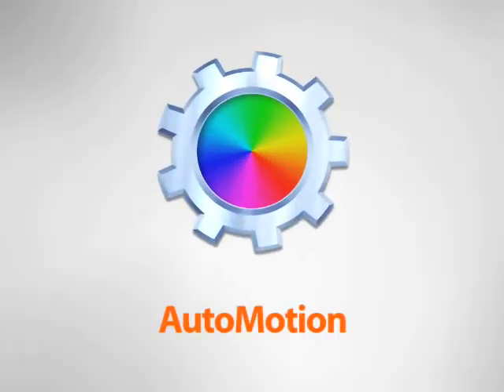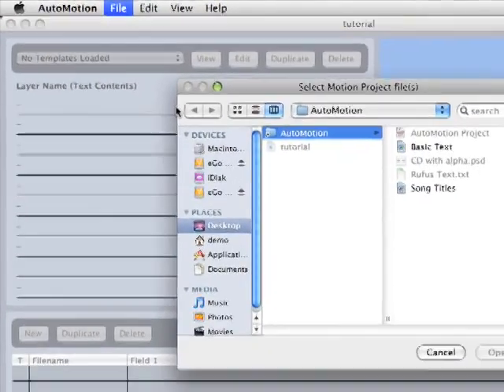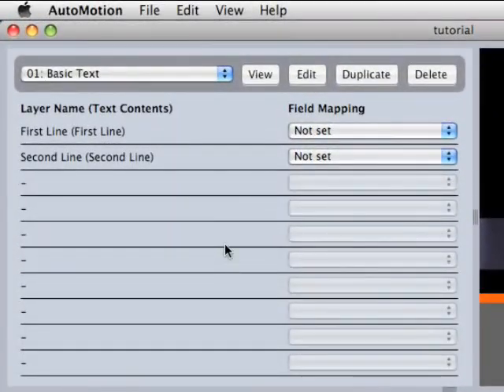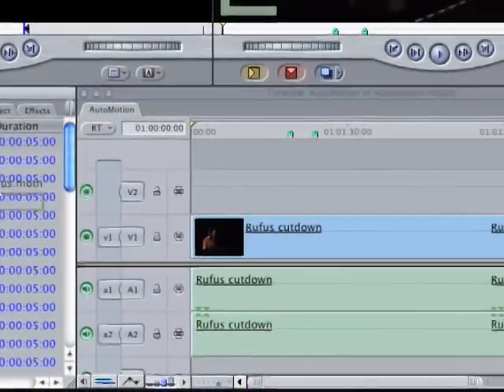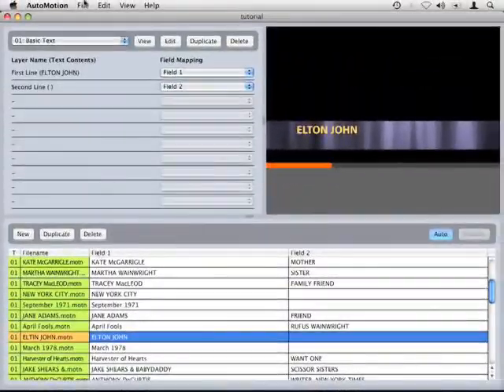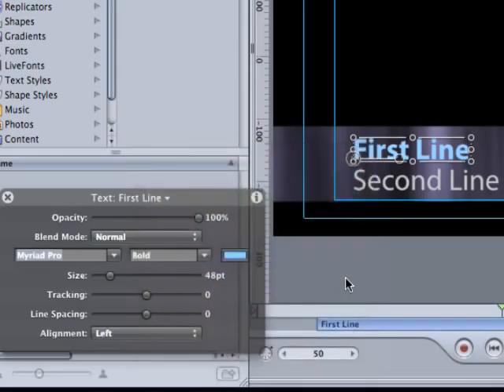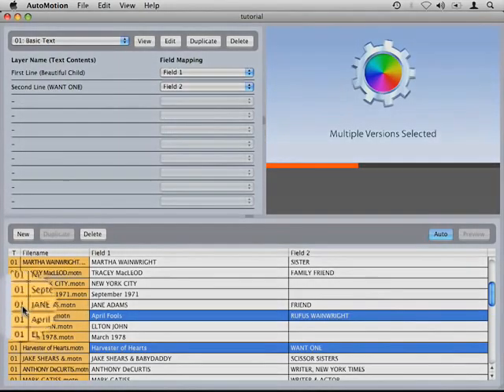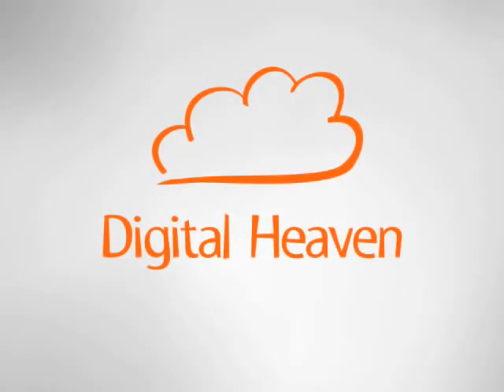AutoMotion Tutorial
AutoMotion is the fastest way to automate the production of multiple graphics. No need to manually change the text contents in Motion and save each version to a separate file - AutoMotion radically accelerates your workflow by merging text data with Motion templates to create multiple versions in seconds.